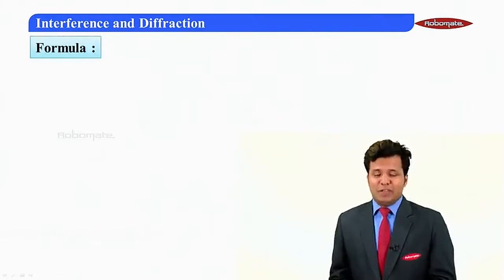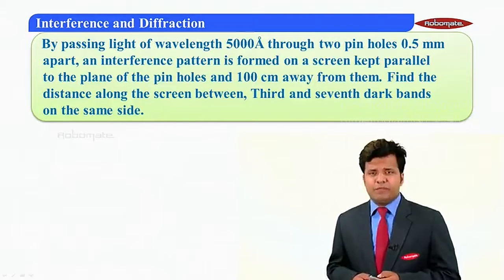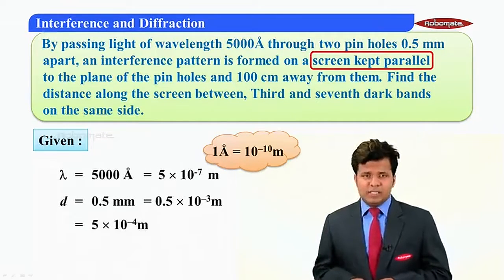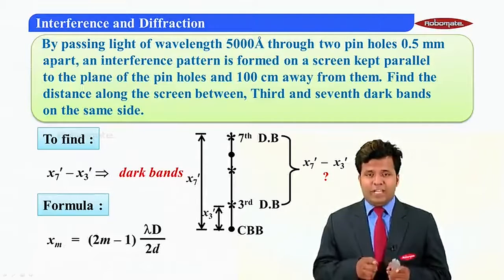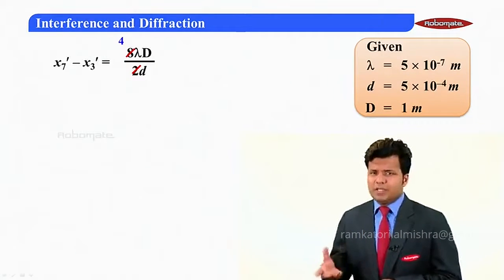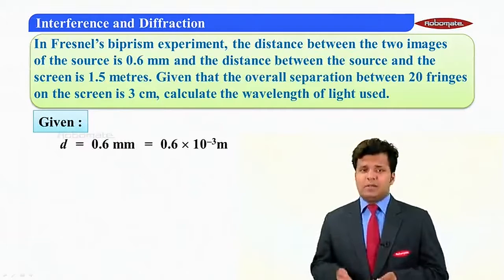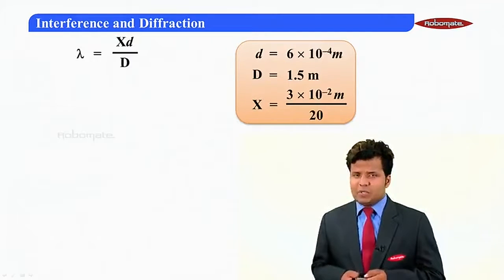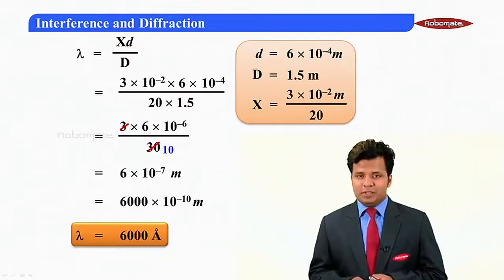Interference and diffraction part 20